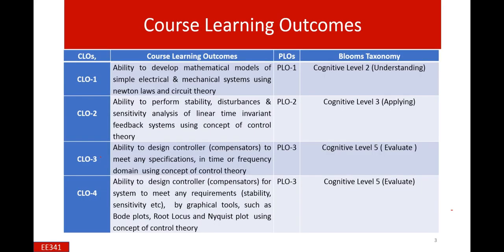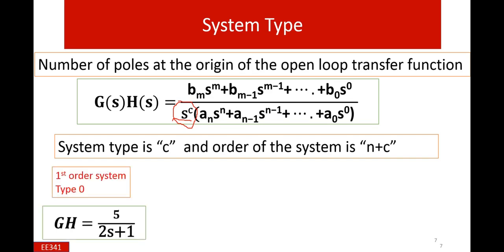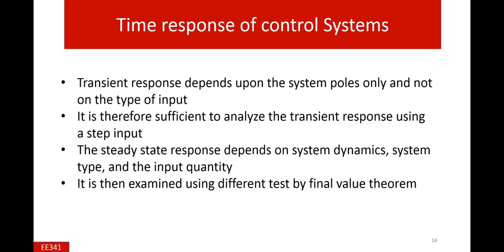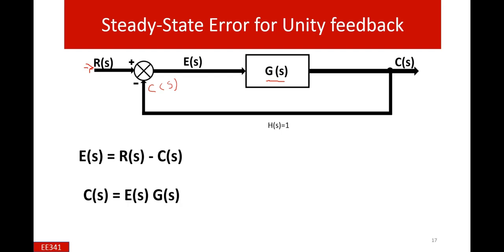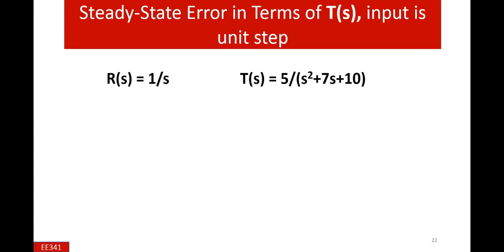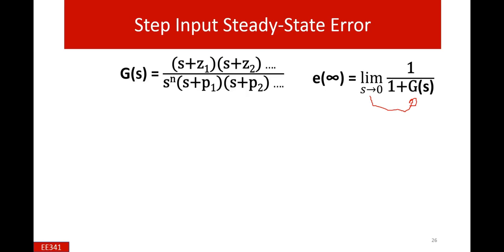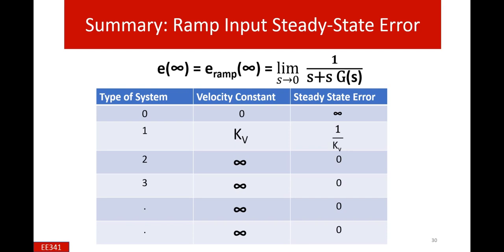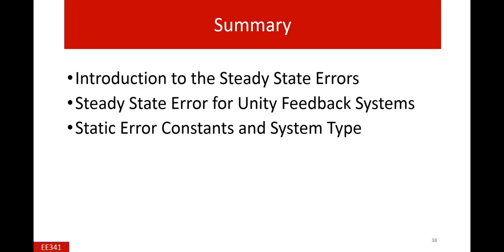EE-341 | Lecture # 26